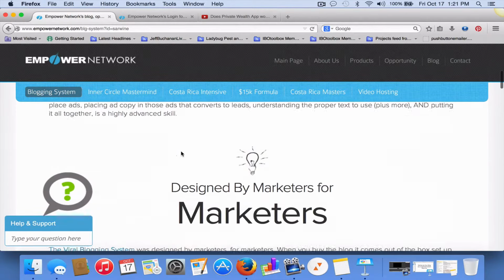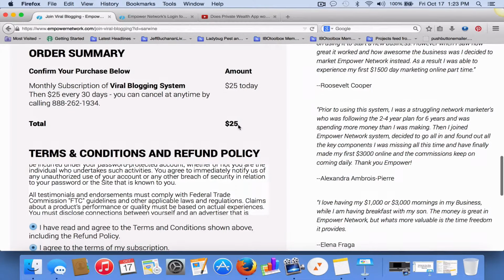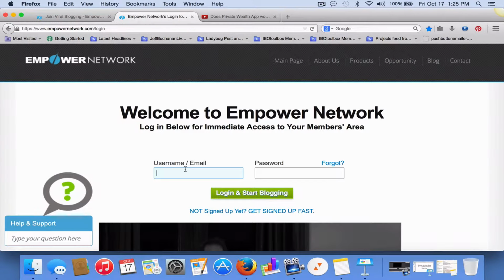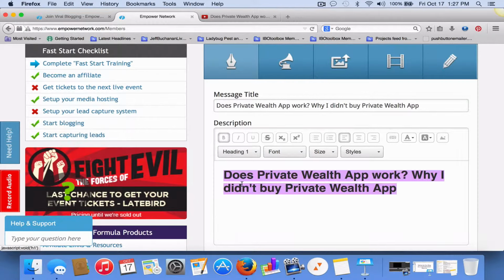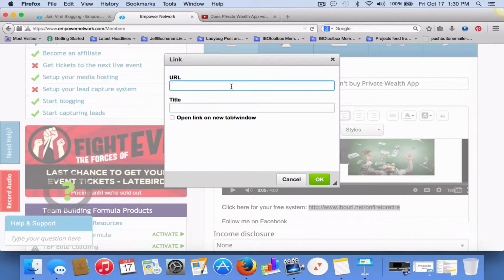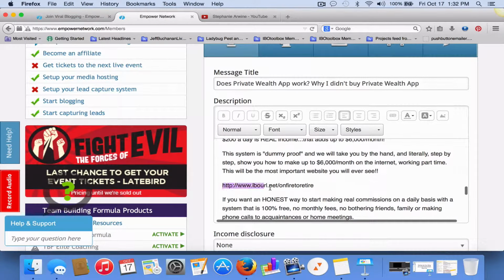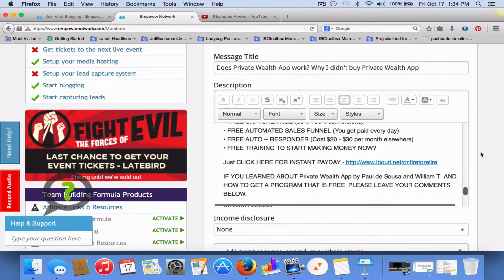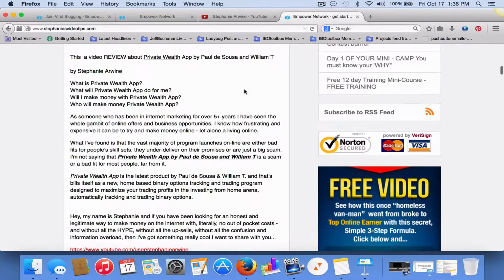Day 2 Setting up your Blog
Get your FREE Mini Course on